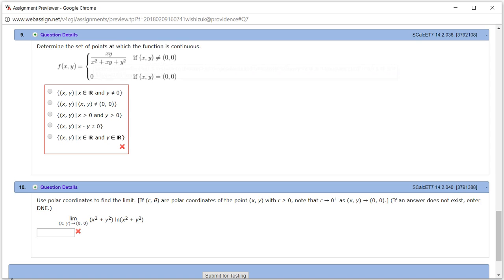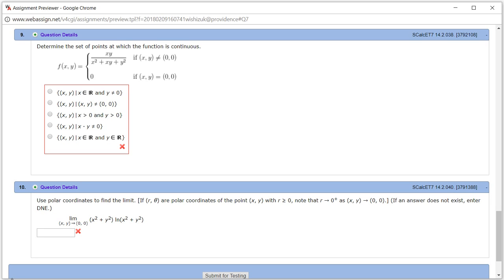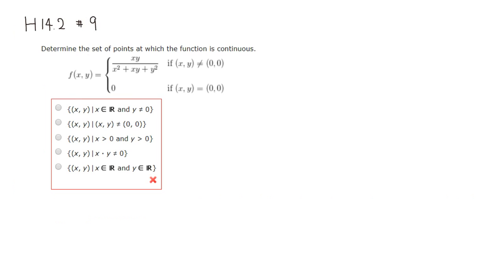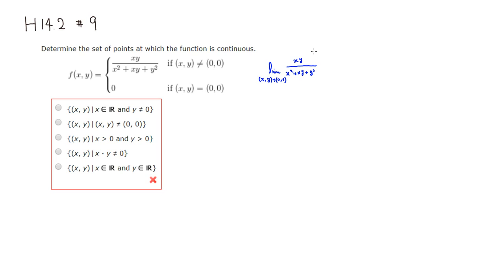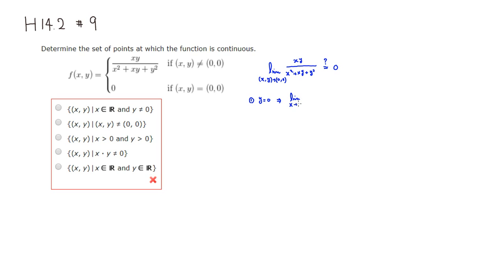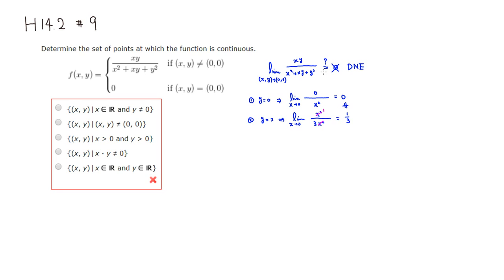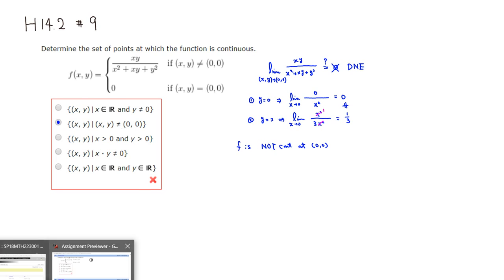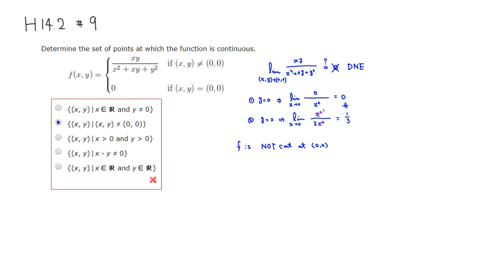MTH 223 H14.2 #9 (Spring 2018)